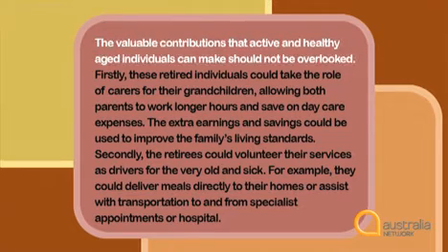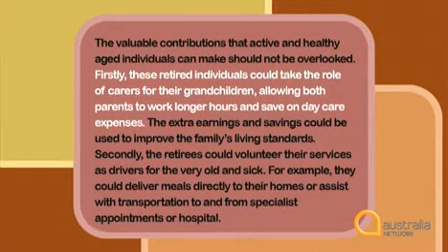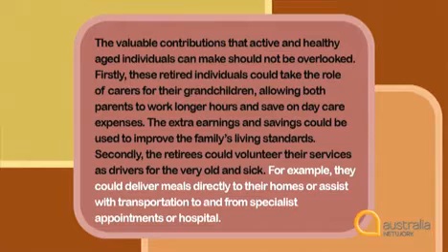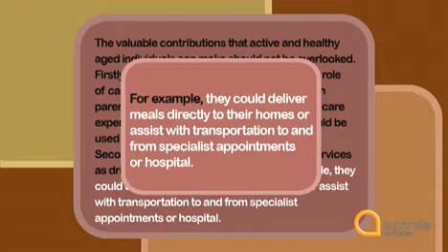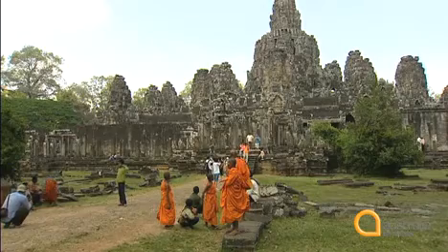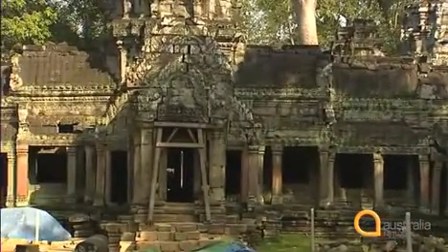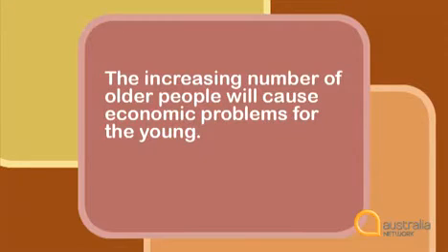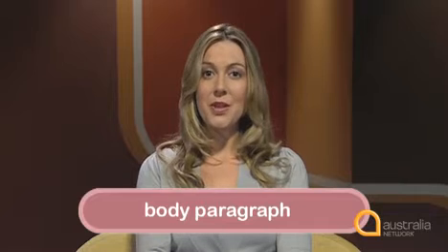3 Coherence and Cohesion in Writing